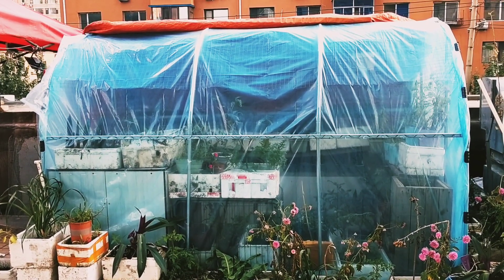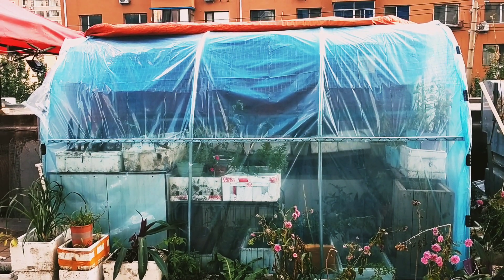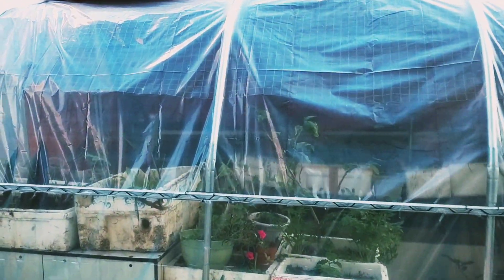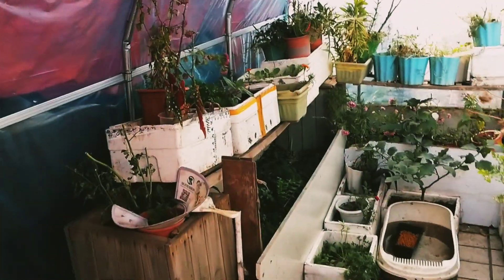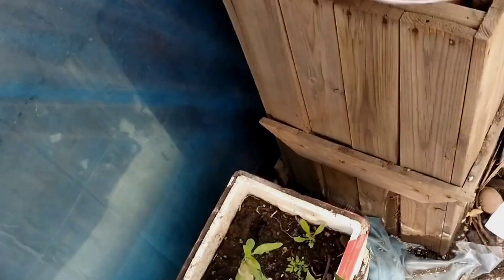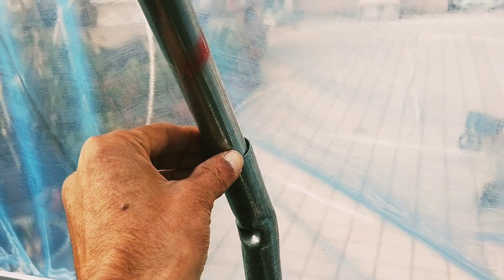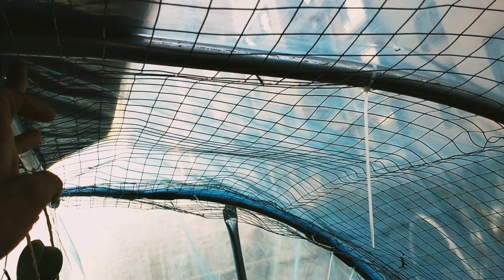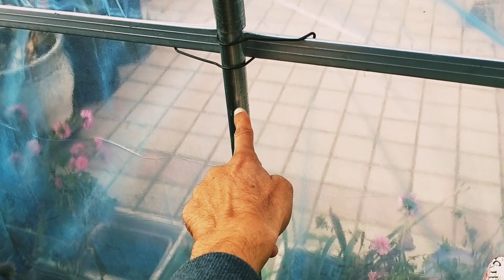EPISODE 1 Building Cheapest and most Durable Greenhouse DIY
This is my Fourth Attempt to build a D.I.Y Green House in US Zone 5 6 7 !
This year I have succeeded in achieving the target ! I spent 30 USD to have this whole structure complete and standing on their feet.

MATERIAL USED
1- BASE FRAME
                         Galvanize Pipes
BASE Width 2 X  2 m (6.6 ft)
BASE Length 2 X 2.9 m (9.57 ft )
BASE MID SUPPORT 1 X 1.93 m (6.3ft)
                         Connectors
Four Connectors for four corners of the base and each should have Four holes

2- WALLS
SIDE STANDERS 8 X 1.22 m (4.02 ft)
SIDE SLOTS 2 X 2.93m Holes at both ends
                          Connectors
4 T Connectors with 3 holes each.
8 bent pipe made connectors to connect to the roof top elbows

3- ROOF
TOP BEAM Length 3 m (9.9 ft)
TOP ELBOWS 8 X 1.25 m (4.1ft)
                          Connectors
4 bent pipe made connectors to connect Top Elbows on top together.

4- DOOR
Door Studs 4 X 1.83 m (6ft )
Door Poles 2 X 1.5m (4.95ft)
Door Beam 1 X 0.79m (2.6ft)
Door Bar 3 X 0.7m (2.31ft)
                         Connectors
2 Door Rollers
6 T Connectors

5- Plastic Sheet
One sheet to cover the length from top to bottom
One sheet to cover than back
One sheet to cover the front
One sheet to cover the door.

CHAPTERS
0:00 INTRODUCTION
0:15 MY CHALLENGE
0:35 PRICE OF THE STRUCTURE
1:10 GREENHOUSE COMPONENTS
1:25 GREENHOUSE EXTERIOR N INTERIOR NOW
2:00 HOW BASE WAS MADE
4:00 HOW WALLS WERE MADE
5:00 HOW ROOF WAS MADE
6:45 HOW PLASTIC SHEET IS SECURED
7:20  HOW STRONG THE STRUCTURE IS
7:40 HOW MUCH LENGTH OF PIPE USED IN TOTAL
8:35 HOW DOOR WAS MADE
8:58 HOW BACK OF GREENHOUSE WAS MADE
10:00 CONCLUSION
11:01 THE END